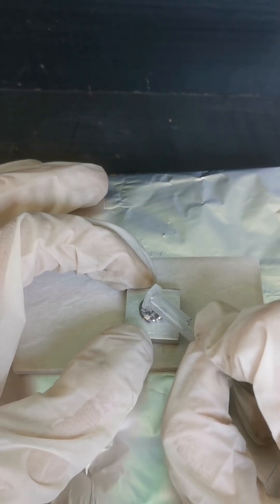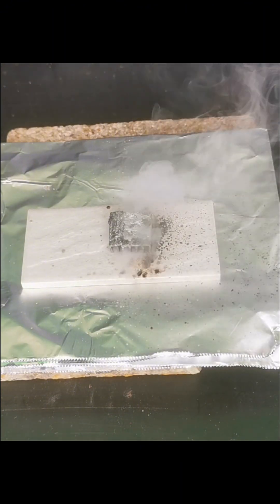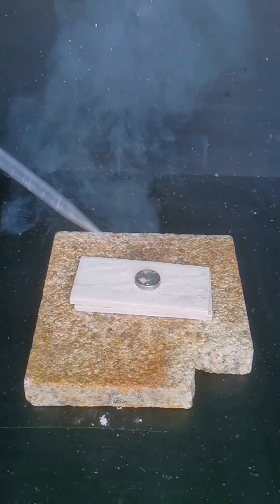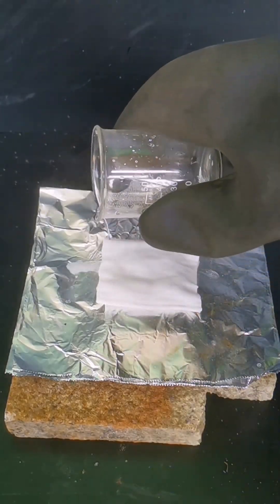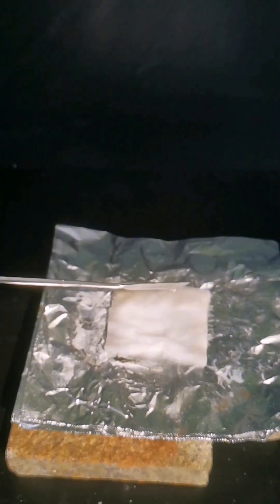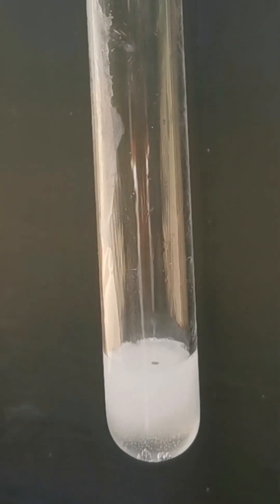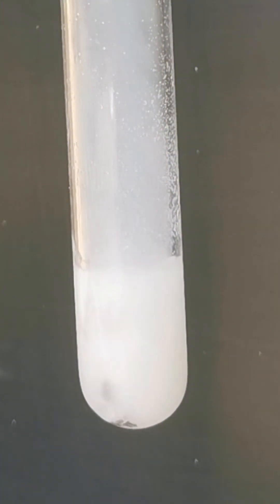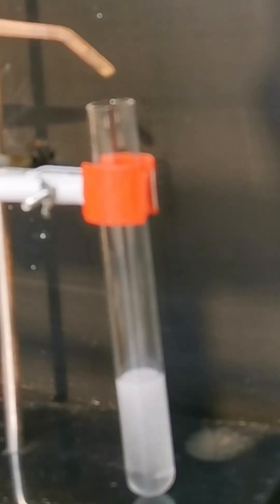98%concentrated Hydrogen Peroxide-A type of explosive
I hope you can enjoy this video chemistry experiment science @ChemicalForce